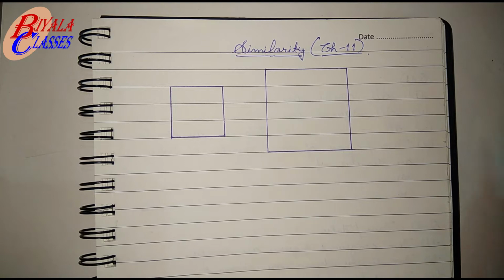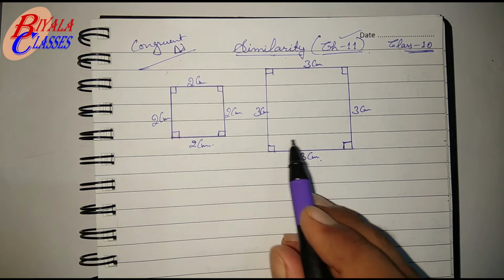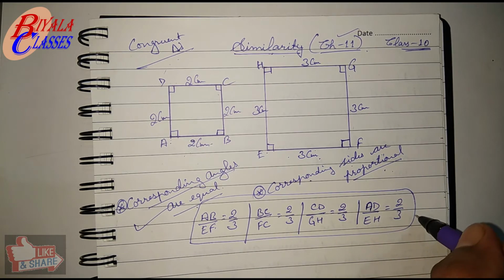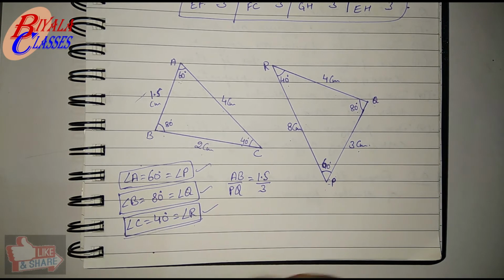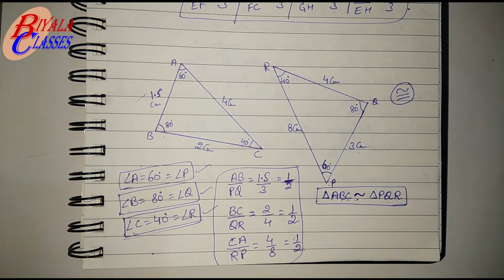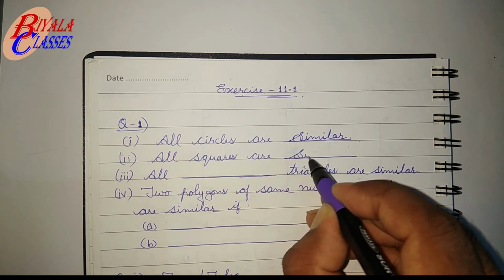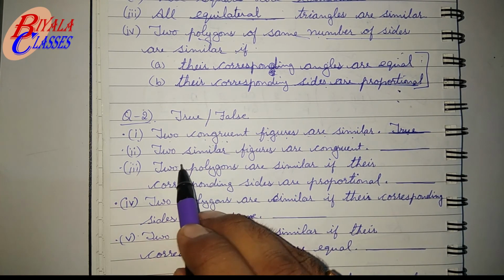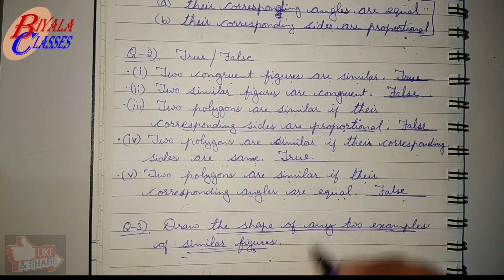Class-X (Similarity)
Chapter-11
Similarity, BSER
Basic concept of Similarity and Ex-11.1

Note: Ex-11.1, Q-2, Part:(iv) Statement is wrong in the video.
Correct statement is as below:
Two polygons are similar if their corresponding sides are proportional and the corresponding angles are equal. (This statement is True)